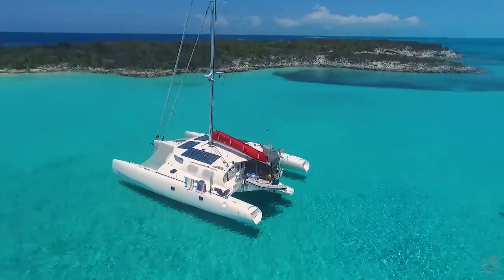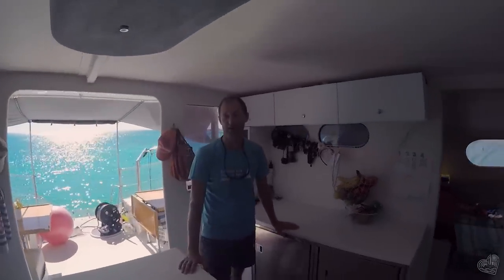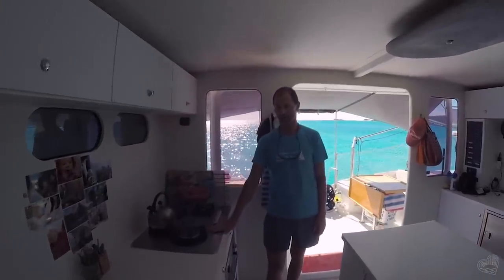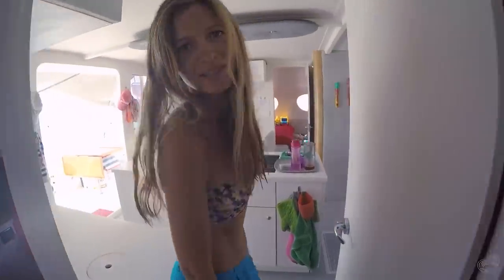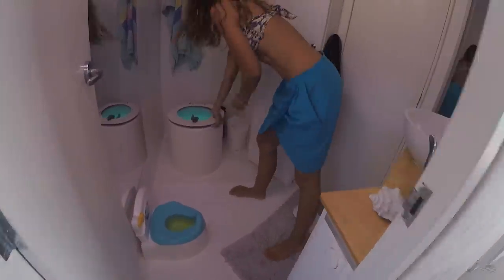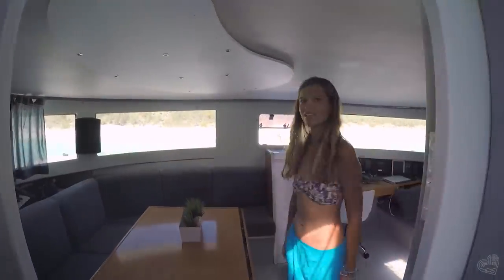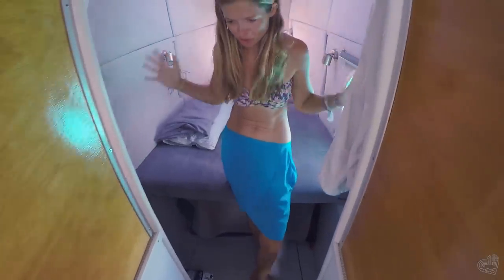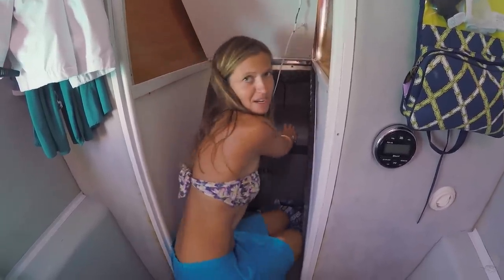BOAT TOUR - Walkthrough of our home - living on a sailboat full time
Boat Tour. Enjoy a walkthrough of our home and see how living on a sailboat full time looks like. The World's fastest cruising trimaran named "POLY" is our dearest home under sail. It is the NEEL 50 trimaran, the very first and the only 50 ever made (the prototype for the Neel production line). We heavily modified it and corrected many issues that normally come with a prototype and now absolutely love this sailboat! It is outrageously fast, stable, spacious, and comfortable ... our best home far beyond what we could have ever imagined. We like to laugh that we live aboard the fastest sailboat with a washer, and dishwasher in the world. We are very excited to welcome you aboard!
Ania and Bartek

JOIN OUR LOVE BOAT GROUP:
(Extra content for our Patrons only)

HOW TO BUY A BOAT AND LIVE ABOARD?  Sailing Life Advice - Life Off The Grid

OUR STORY:
We are a Polish family (Ania, Bartek, Kuba and Julian) traveling around the world with our floating home trimaran, as a way to promote an alternative lifestyle outside the system. In our episodes, we want to inspire you to a conscious life, to reach your own needs, feelings, not to put your dreams (small and large) to "sometime", and bring awareness into our lives. Your support shows us that this awakening of awareness about life outside the system is needed and you want more!

If you feel that our creation is valuable to you, brings something to your everyday life and would like to contribute to the growth of our channel, our production, we will be grateful for your gratitude.
We have prepared a lot of extras for our patrons, we invite you to a closed group on facebook "The LOVE Boat - SailOceans Patrons Community", where we publish additional content and videos.

Thank you with all our hearts for your commitment and involvement and we're repaying with ours ❤️

Contents:
00:00 Preview
00:10 Intro
00:50 Boat dimensions and basic specs
01:15 Galley or kitchen - where and how we cook
02:50 How to wash dishes without fresh water
03:20 The coolest garbage container
04:00 How we sleep onboard - bedrooms
05:50 Bathrooms
07:00 Zaka masks
07:10 Salon
07:20 PolyAmnesia
08:10 How we play music aboard - instruments
08:40 PolyNesia - the bow cabin
09:30 How keep food fresh aboard - extra fridge and freezer
10:00 Workshop and engine room
10:30 How we make electricity out of the sun
11:00 How we make drinking water aboard
11:50 Exterior - cockpit
12:25 How we steer the boat - helm station
13:20 How we park our family car - our inflatable dinghy
13:50 Outer hull (ama) cabins - CosmoPoly
15:20 Forward storage
16:15 Outro

MUSIC WE USE:
Artlist ​License Number - 867365